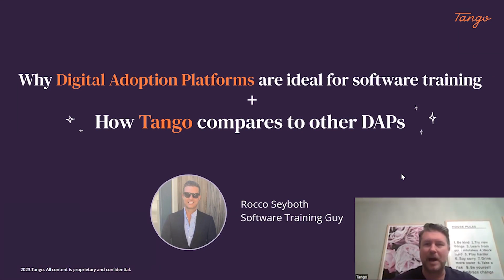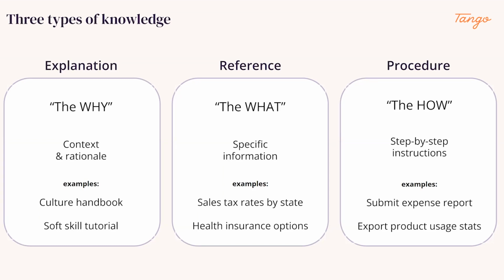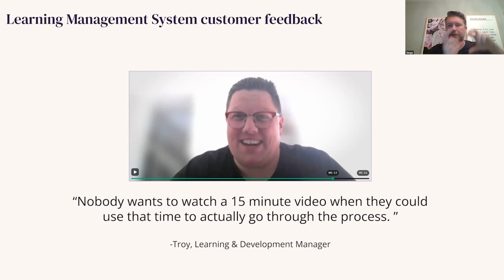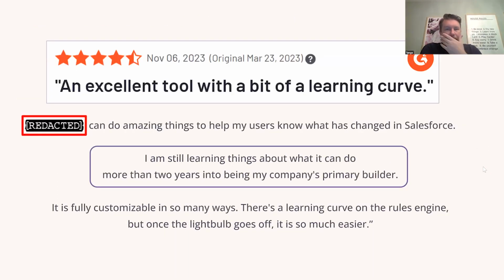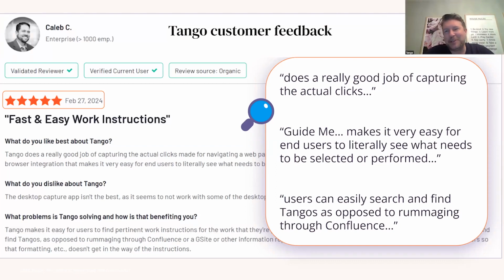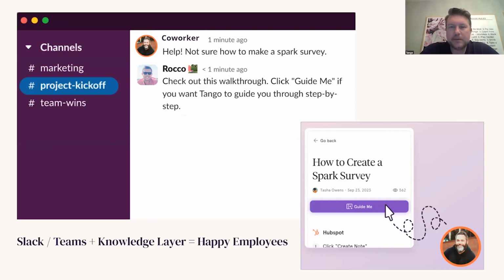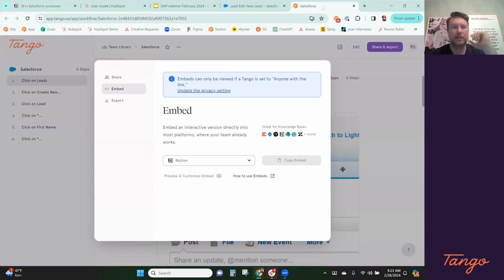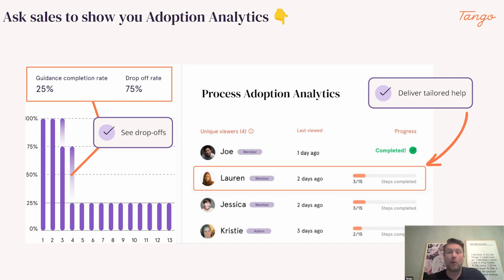How Tango compares to other Digital Adoption Platforms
Digital Adoption Platforms (DAPs) are the only training tools purpose-built for software process enablement. Working on a software training project and not familiar with DAPs? I'll get you up to speed. You'll leave this webinar an expert on:
- How DAPs are different from Knowledge Bases, Learning Management and Documentation tools
- Why DAPs are uniquely designed to help you enable and measure software process adoption
- How successful training and enablement professionals use DAPs within their organizations
- Pros and cons of leading DAP vendors like WalkMe, Whatfix, Pendo, and Tango
- How Tango digital adoption works (I'll do a live demo!)